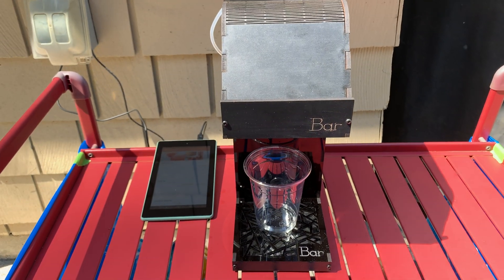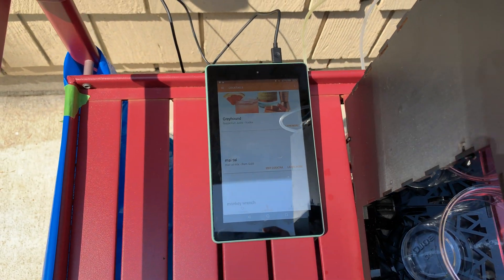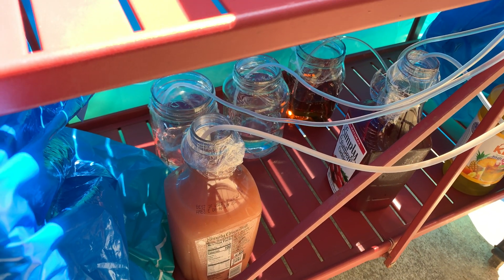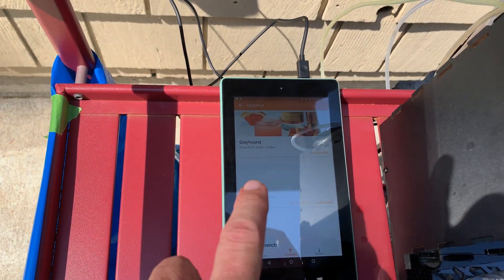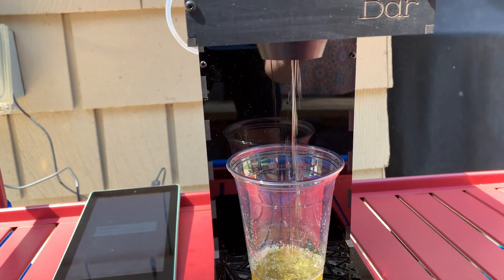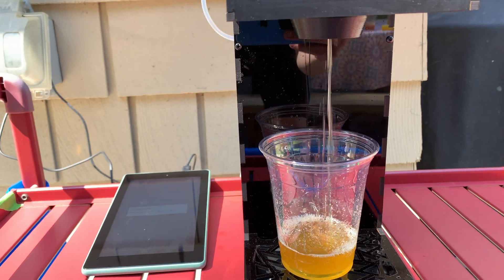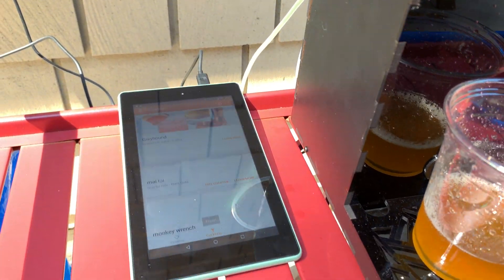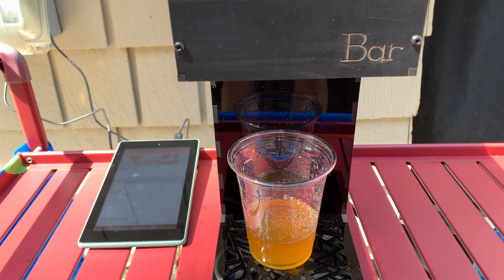MyBar.io in Action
From The Spoon, a quick video on the MyBar.io do-it-yourself cocktail robot in action.